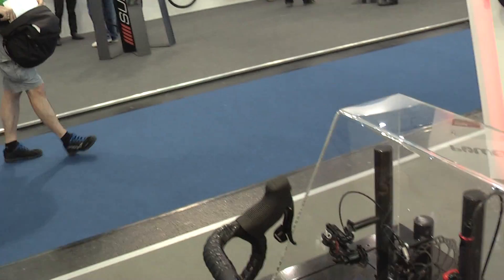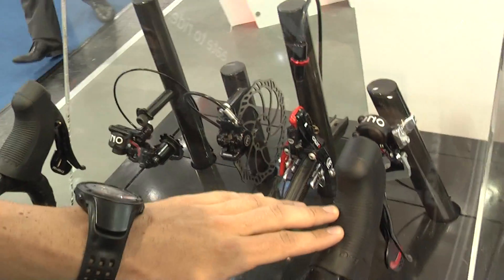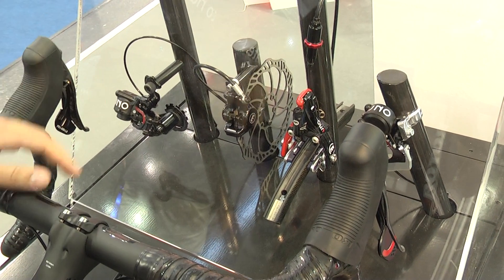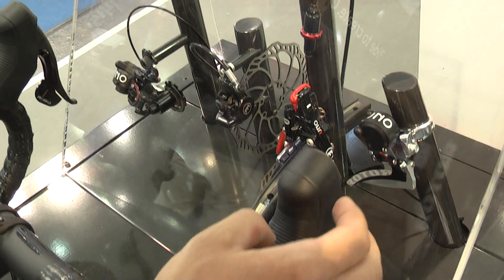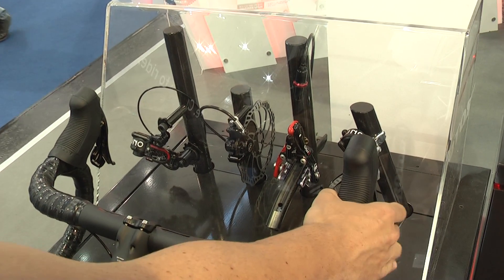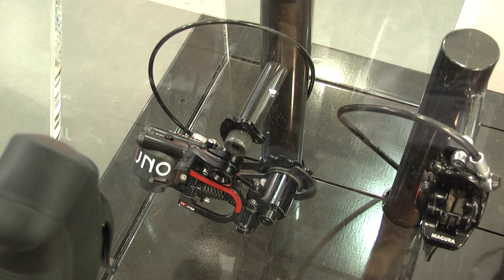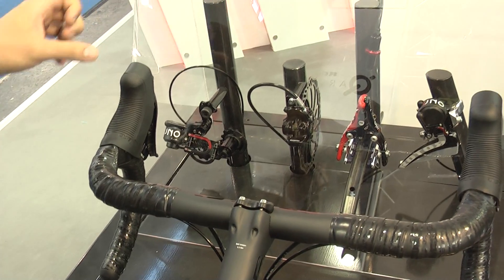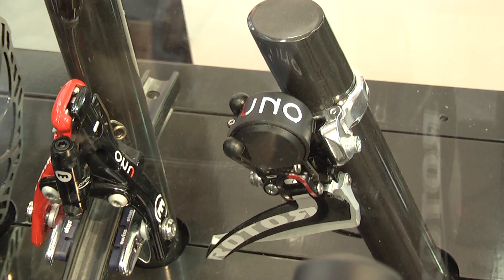Eurobike 2015 - Rotor hydraulisk gearsystem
Feltet.dk og Motionsfeltet.dk fik muligheden for at snakke med Carlos Cartón, som er produktingeniør hos Rotor Bike Components.